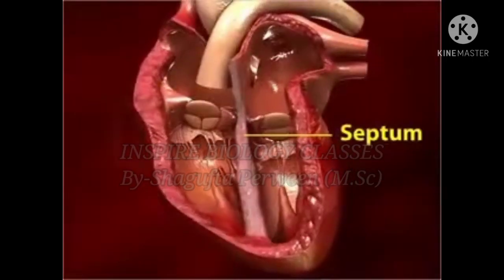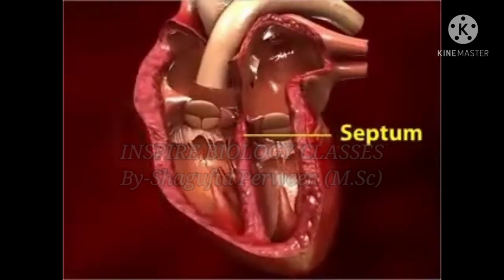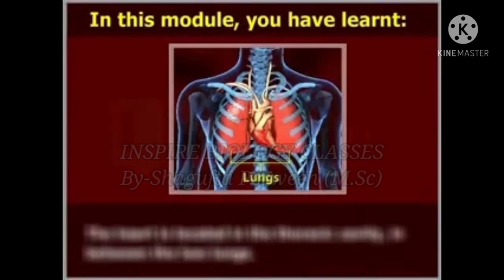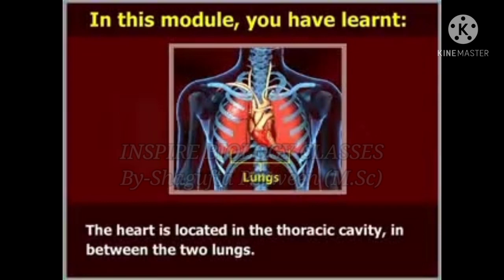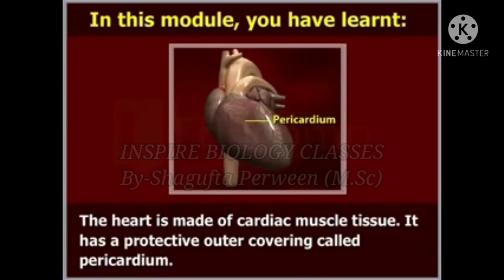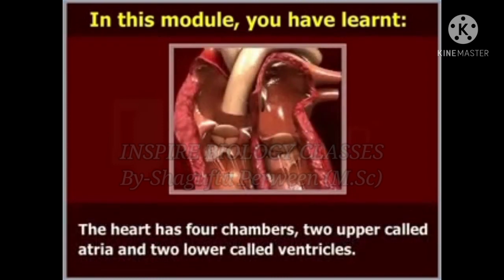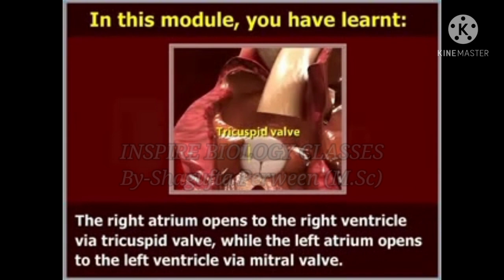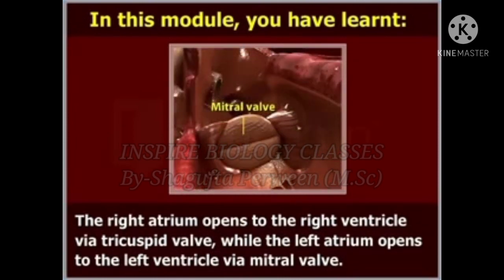STRUCTURE OF HUMAN HEART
INSPIRE BIOLOGY CLASSES
(Your education is your passport ✍️)
By-Shagufta Perween (M.Sc)

Introduction to the Human Heart:-

The human heart is one of the most important organs responsible for sustaining life. It is a muscular organ with four chambers. The size of the heart is the size of about a clenched fist.

The human heart functions throughout a person’s lifespan and is one of the most robust and hardest working muscles in the human body.

Besides humans, most of the other animals also possess a heart that pumps blood throughout their body. Even invertebrates such as grasshoppers possess a heart like pumping organ, though they do not function the same way a human heart does.

Position of Heart in Human Body:-

The human heart is located between the lungs in the thoracic cavity, slightly towards the left of the sternum (breastbone). It is derived from the embryonic mesodermal germ layer.

Structure of the Human Heart:-

The human heart is about the size of a human fist and is divided into four chambers, namely two ventricles and two atria. The ventricles are the chambers that pump blood and atrium are the chambers that receive blood. Among which both right atrium and ventricle make up the “right heart,” and the left atrium and ventricle make up the “left heart.”  The structure of the heart also houses the biggest artery in the body – the aorta.The right and the left region of the heart are separated by a wall of muscle called the septum. The right ventricle pumps the blood to the lungs for re-oxygenation through the pulmonary arteries. The right semilunar valves close and prevent the blood from flowing back into the heart. Then, the oxygenated blood is received by the left atrium from the lungs via the pulmonary veins.

I hope this video is very useful for your knowledge.